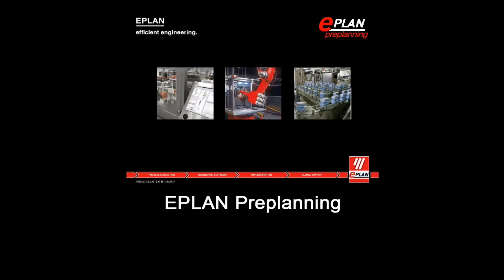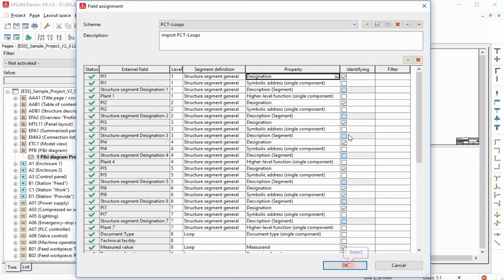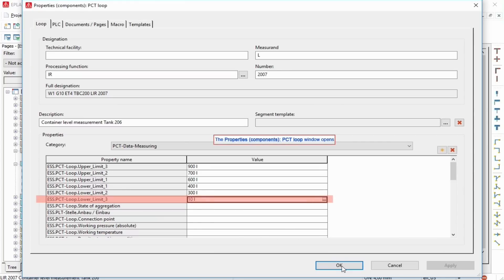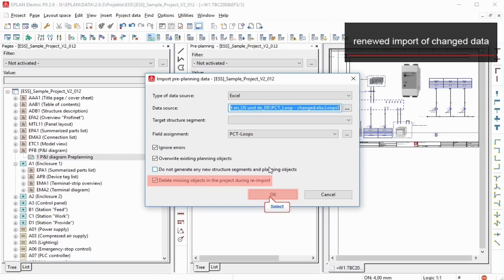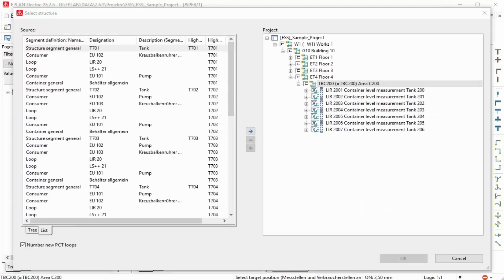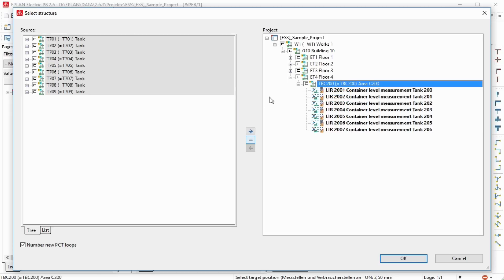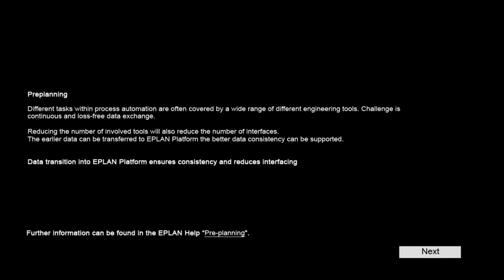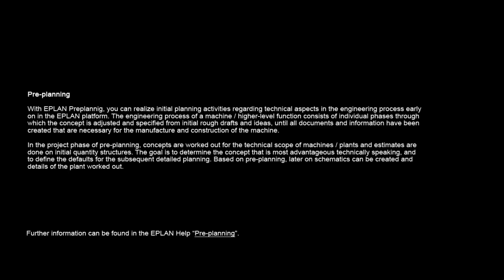7 Steps to work with EPLAN Preplanning 2.6: Planning from PCT loops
Different tasks within process automation are often covered by a wide range of different engineering tools. Challenge is continuous and loss-free data exchange. Reducing the number of involved tools will also reduce the number of interfaces.
The earlier data can be transferred to EPLAN Platform the better data consistency can be supported. Data transition into EPLAN Platform ensures consistency and reduces interfacing. Discover EPLAN Preplanning